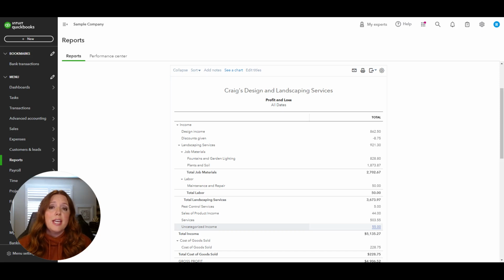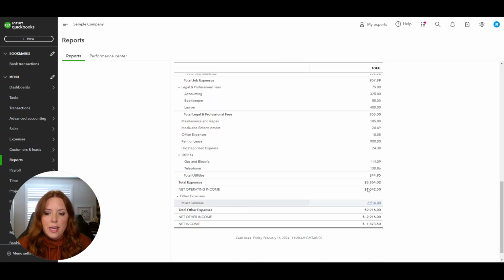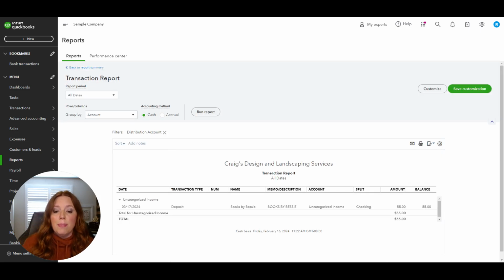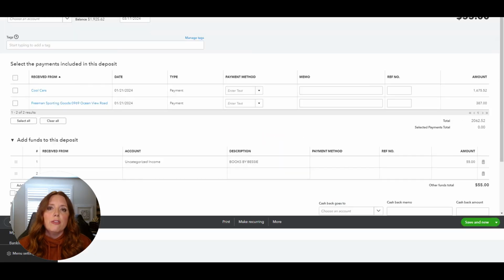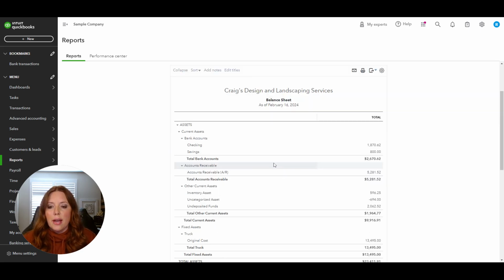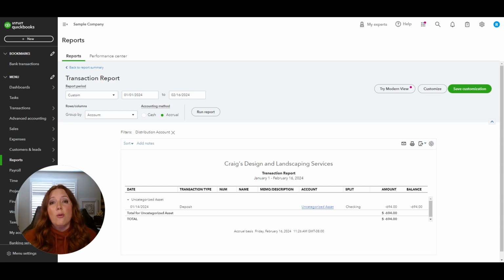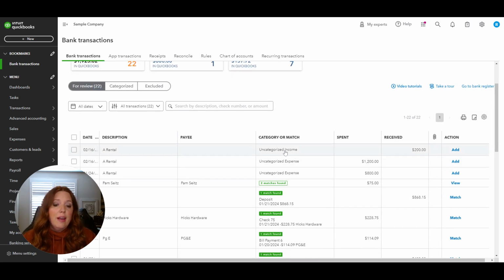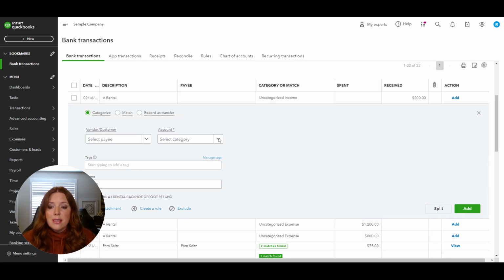Part 1: Uncategorized Transactions | 10 Mistakes Business Owners Make in QuickBooks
Learn why uncategorized transactions can skew your financial reporting and how to properly classify them to ensure accurate records.